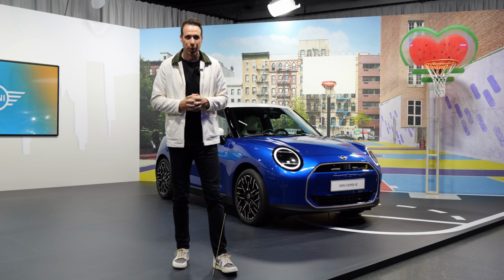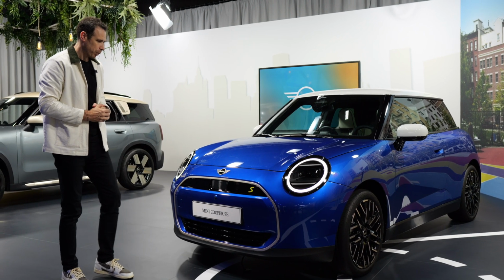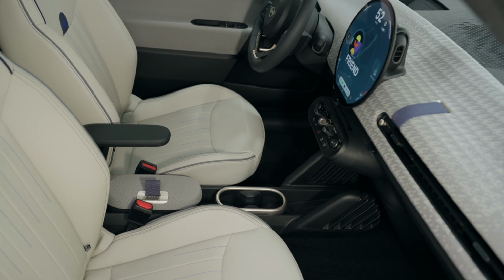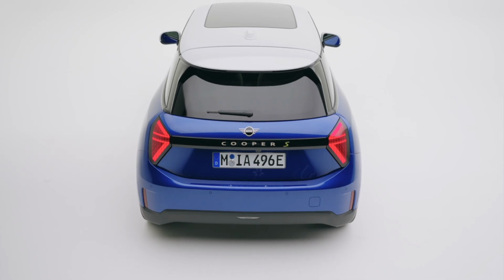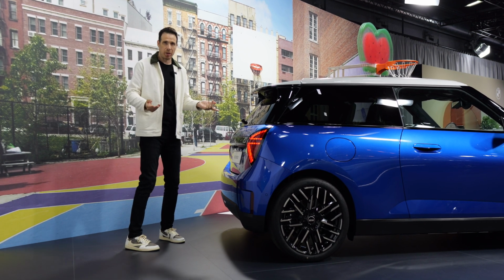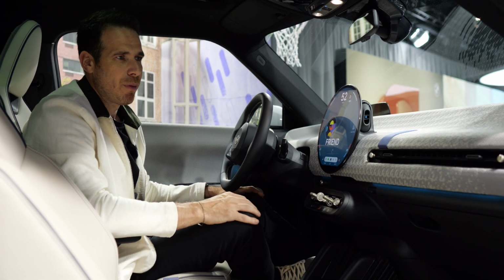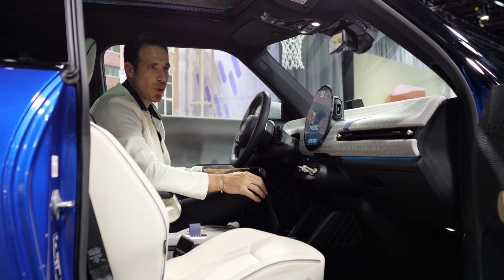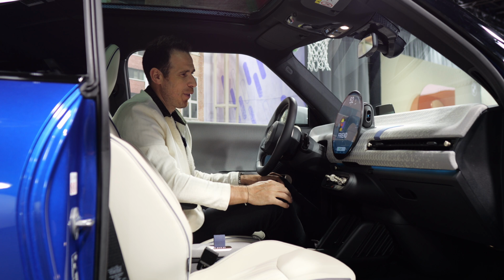2024 MINI Cooper S - Design Review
Welcome to our in-depth review of the highly anticipated 2024 MINI Cooper Electric! After an excitingly long teaser campaign, the next-generation MINI Cooper has finally made its grand entrance, and we're here to take you through all the electrifying details.

Set to debut at the 2023 IAA Munich, this stylish hatchback is arriving with a splash. The wait has been worth it, as the iconic three-door design is back, now fully embracing the electric revolution.

This marks a pivotal moment in the Cooper's history, as the 2024 model represents the final iteration with an internal combustion engine. The brand, rooted in Oxford, is committed to transitioning to an all-electric lineup by the early 2030s.

So, get ready to witness the evolution of a classic!

Stepping into its fifth generation, the 2024 Cooper is set to be a true "reinvention of the original." The charm and charisma that made the MINI a household name are ever-present, yet the design has evolved to reflect the changing times. The exterior boasts a captivating blend of familiarity and freshness, with its sleek surfaces and updated lighting ensuring it caters to both the loyalists and those seeking a breath of newness.

In this comprehensive review, we'll delve into every facet of the 2024 MINI Cooper Electric.

Intro 0:00
Exterior Design 00:13
Interior Design 04:47